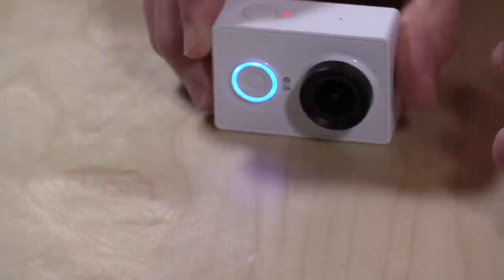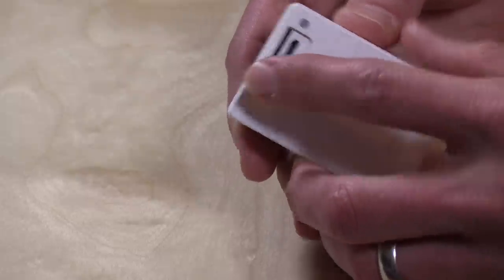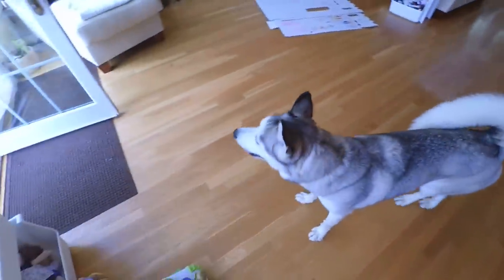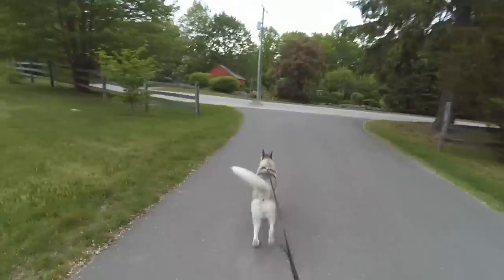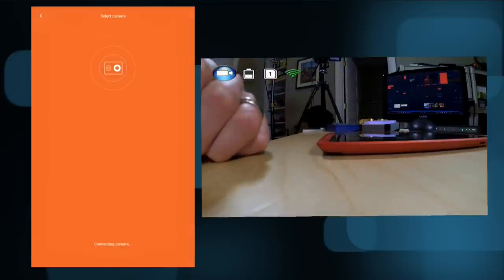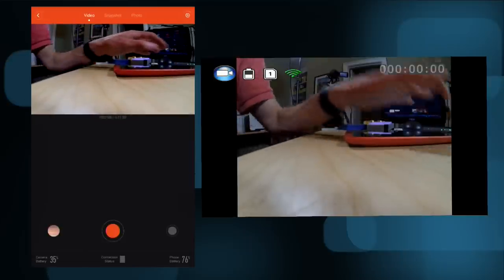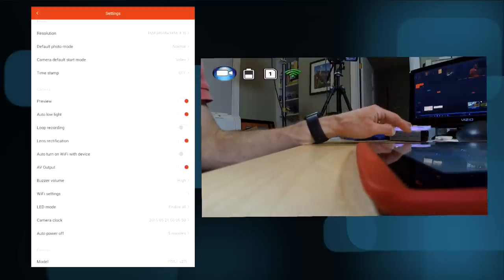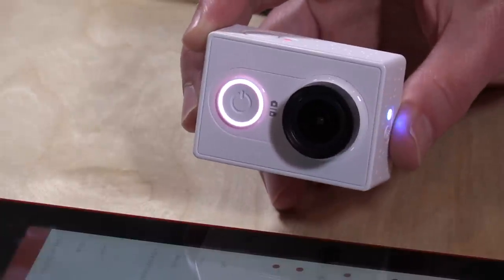Xiaomi Yi Action Camera Review and sample footage - 1080p 60 under $70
The XiaoMi Yi Action camera is surprisingly good considering its price tag. The camera supports up to 1080p 60 resolution with excellent sharp image quality in good light.

But I found it isn't perfect. Low light isn't so good and it lacks stabilization features. I also occasionally hear a popping sound on the audio that happens from time to time.

It also requires an Android device for configuration. It will not work with iOS devices.